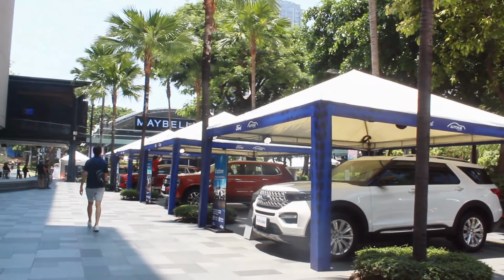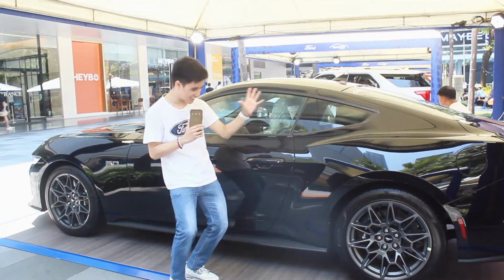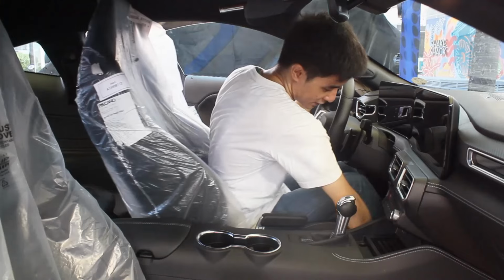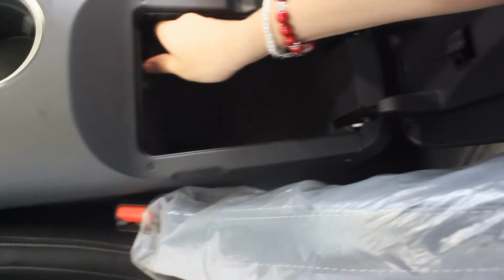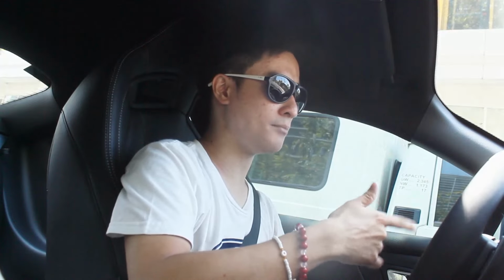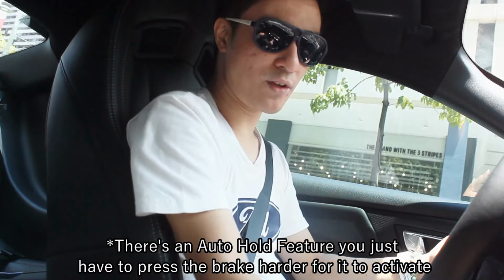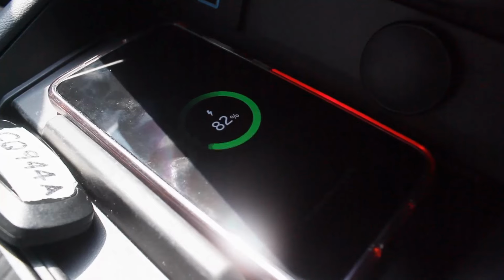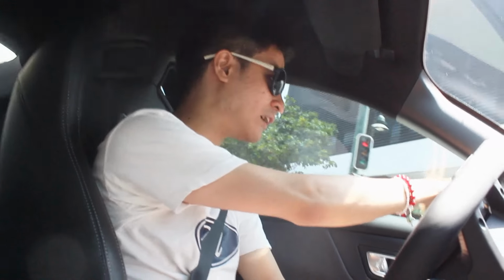2024 Ford Mustang GT V8 Full Test Drive - This Car is Intoxicating!! | CAR REVIEW #325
The Ford Mustang is a series of American automobiles manufactured by Ford. In continuous production since 1964, the Mustang is currently the longest-produced Ford car nameplate. Currently in its sixth generation, it is the fifth-best selling Ford car nameplate. The namesake of the "pony car" automobile segment, the Mustang was developed as a highly styled line of sporty coupes and convertibles derived from existing model lines, initially distinguished by "long hood, short deck" proportions.
On September 14, 2022, Ford introduced the seventh-generation Mustang at the North American International Auto Show, in a special event called "The Stampede". As part of its introduction, multiple track-only models were showcased, such as a NASCAR Cup Series body, a V8 Supercar version, multiple GT racing versions, among others. Also announced was the addition of the “Dark Horse” series. Bridging the gap between the Mach 1 and now-discontinued GT350, the Dark Horse performs much the same role as the 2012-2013 Boss 302 Mustangs— a street legal car with enhanced performance on road courses around the world. The fourth-generation 5.0L Coyote V8 engine received internal revisions and now utilizes dual air intake and dual throttle bodies.
Price: ₱3,998,000
Lailanie “Lai” B. Royo (Sales Consultant) - 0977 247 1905

Ford Autohub Group Blk 15 Rizal Dr, Crescent Park West, Taguig, 1635 Metro Manila
Equipment used in the video:
Editing Software: VideoPad Editor by NCH Suite
Filmed With: Canon EOS 600D (Handheld)
Microphone: Boya BY- MM1 Universal Cardioid Microphone & Vivo Y11
Headphones: Red Dragon Ares Gaming Headset
Mouse: Red Dragon Centrophorus Gaming Mouse
Keyboard: Red Dragon Kumara Wired Mechanical Gaming Keyboard
Laptop: HP Laptop 15-bs1xx